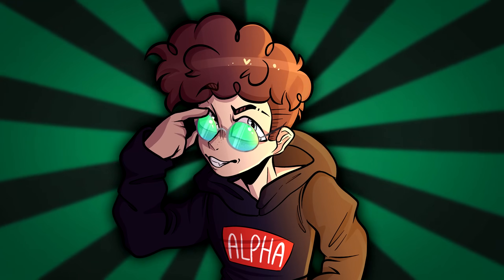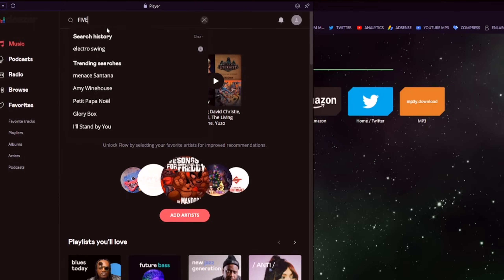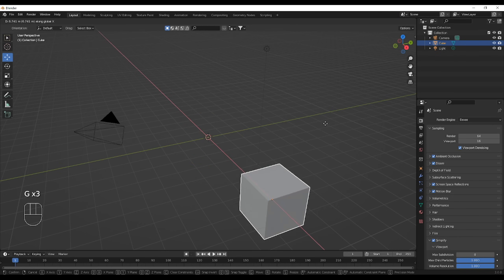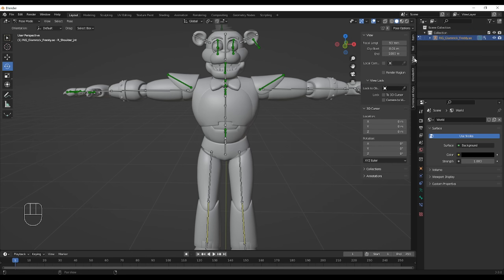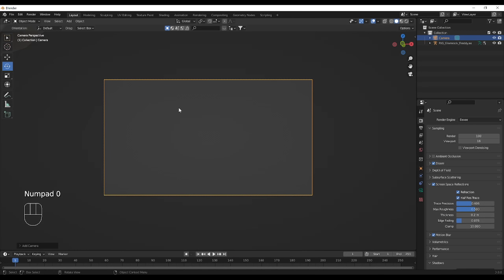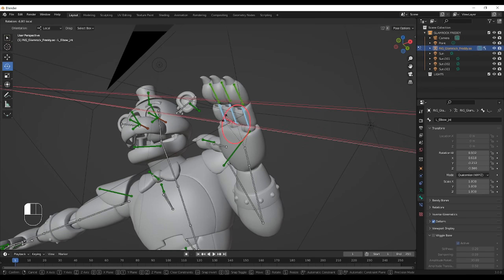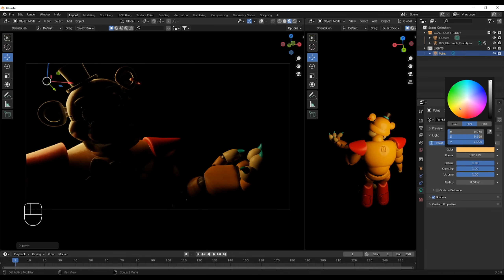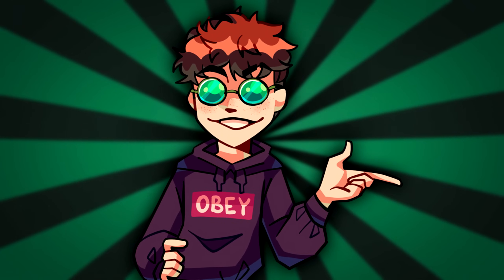HOW TO MAKE A FNAF RENDER | BLENDER TUTORIAL #1 (THE BASICS)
GET THE TOP BROWSER & MAKE YOUR GAMING SIMPLE & EPIC.
Hi everyone, hope you're all good, bit of a different video today, where I teach you how to make a FNAF Render! Hopefully this is clear enough for you and you can start making COOL renders!

REMEMBER :
-Blender works best on GOOD PCs
-I am NOT a professional, and this is aimed at people who want to get into Blender (beginners)!
-Please stay respectful as this is my first time doing this!

0:00 - INTRODUCTION
0:20 - OPERA GX
2:54 - INFORMATION
3:20 - 1) THE INTERFACE
4:56 - 2) IMPORT A MODEL
5:22 - 3) NAVIGATION
5:57 - 4) RENDER SETTINGS
7:31 - 5) THE CAMERA
9:10 - 6) POSING
9:52 - 7) LIGHTING
12:12 - 8) RENDERING
12:53 - 9) HOW TO GET MODELS
13:24 - FINAL RESULT + OUTRO